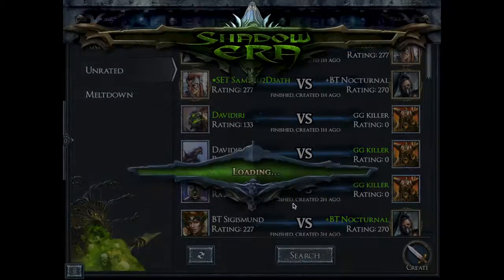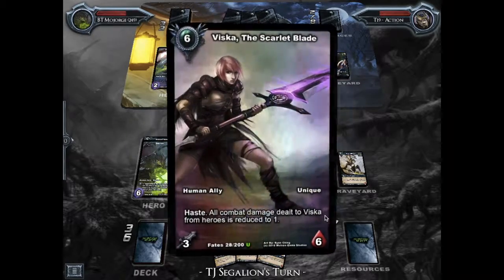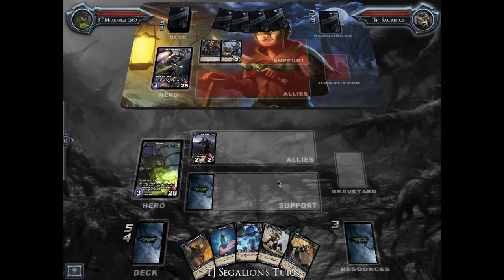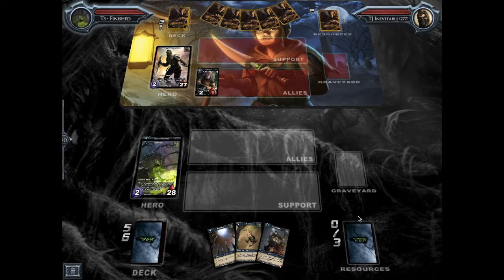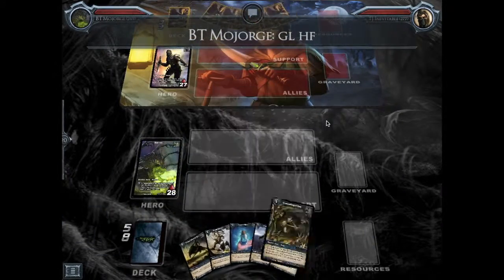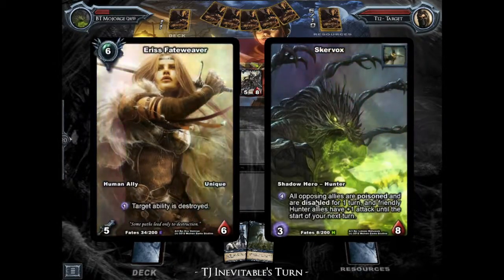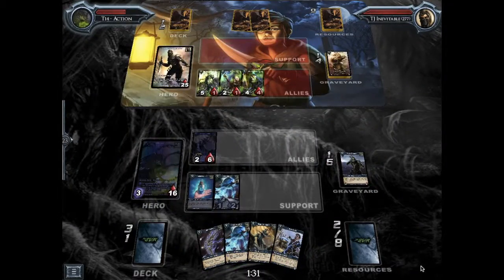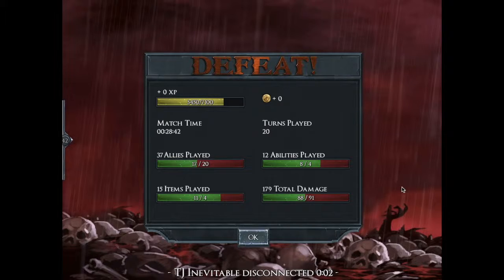Rogue Killers 2 - Finals Vs TJ Segalion and TJ Inevitable Shadow Era 2019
Today I am back with another Rogue Killers deck. This deck is designed to kill Garth rather than Lance, and I use it to good effect. I also show that it can at the very least be somewhat competitive against Lance.